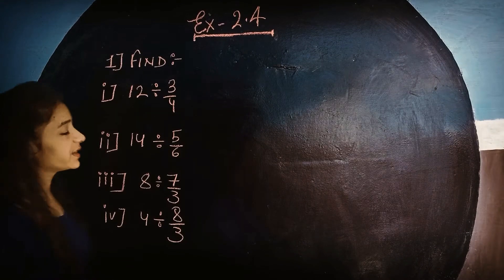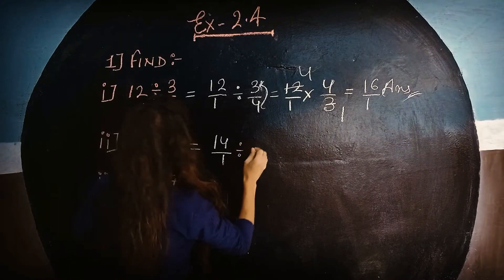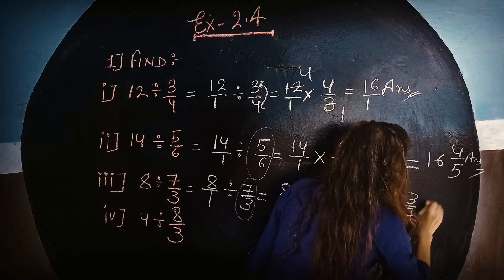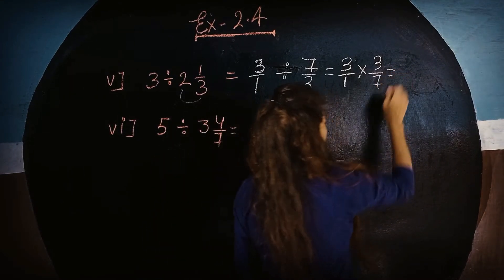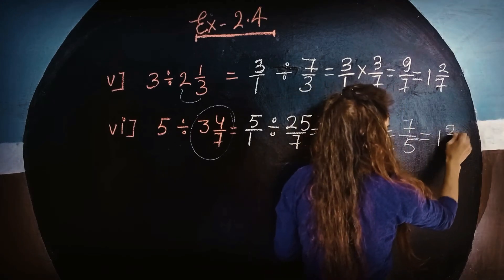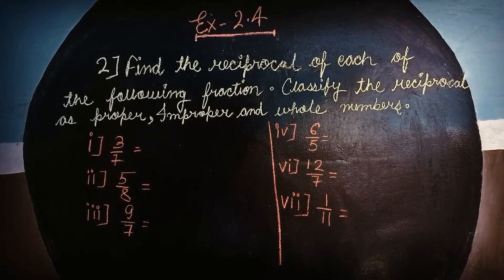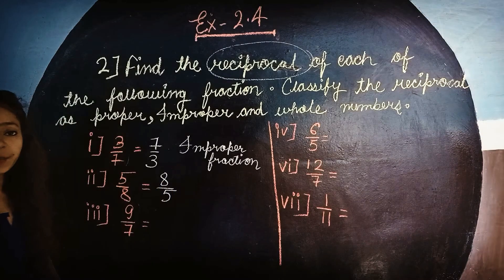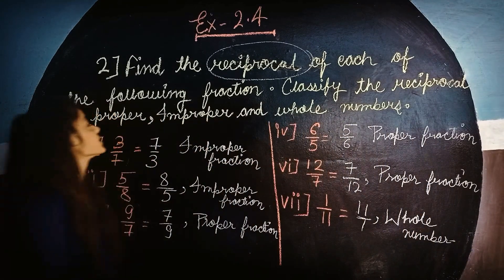decimal and fraction | class 7 ncert | part 29 | ex 2.4 class 7 | qu 1 ex 3.2